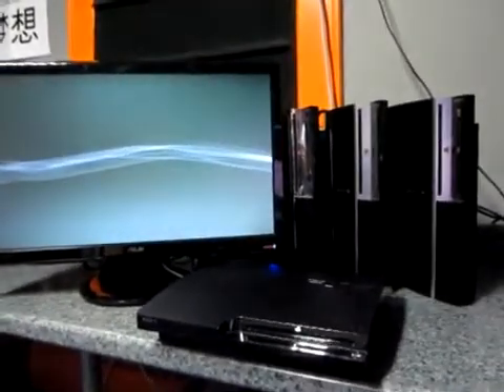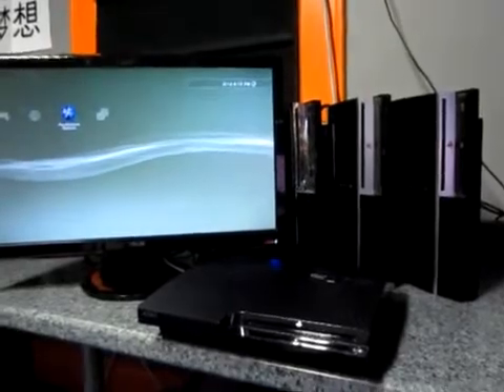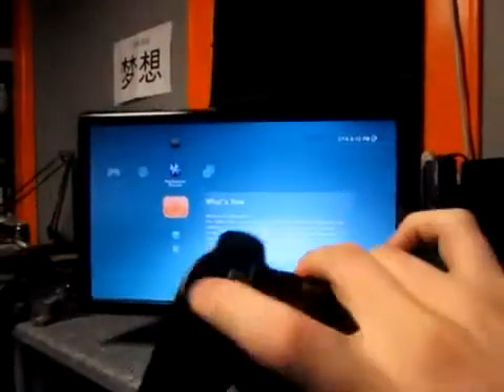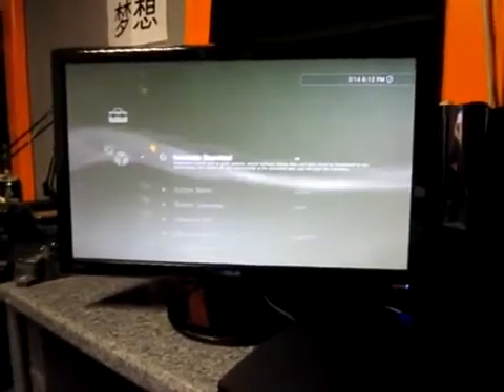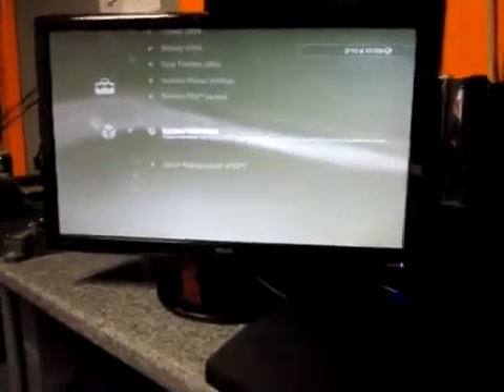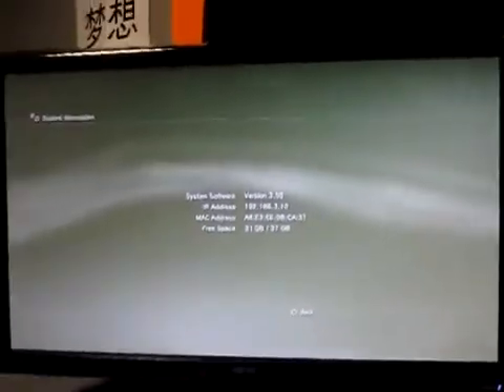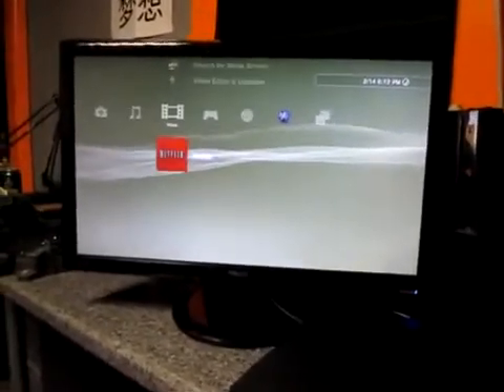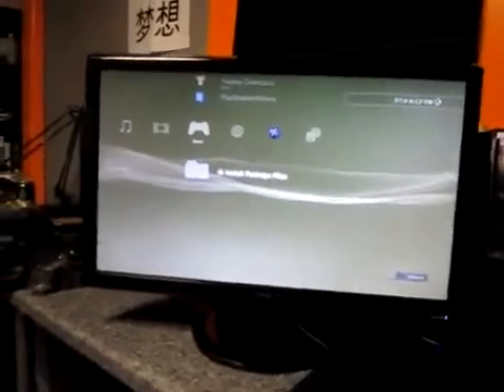'Jailbroken' PS3 3.55 with Homebrew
How To: Jailbreak PS3 on 3.55 only

STEP 1: Plug a USB stick into your computer
STEP 2: Create a folder in the root of the USB stick called PS3
STEP 3: Create a folder inside the PS3 folder called UPDATE
STEP 5: Unzip Jailbreak.zip to PS3UPDAT.PUP
STEP 6: Move PS3UPDAT.PUP to the directory UPDATE that you just created on the USB stick
STEP 7: Plug the USB stick into your PS3
STEP 8: Navigate to Settings Tab
STEP 9: Choose System Update
STEP 10: Choose Update via Storage Media
STEP 11: It will say it found Version 3.55-jb
STEP 12: Choose OK
STEP 13: Accept Conditions and Install Update
STEP 14: After less than a minute, your PS3 will update, beep 4 times then shut down.
STEP 15: Power up your PS3 (You will have to do it on the console and not by the controller)
STEP 16: Your PS3 is now jailbroken!

How To: Install Packages

STEP 1: Plug your USB stick into your computer
STEP 2: Drop into the root of the USB stick
STEP 3: Plug your USB stick into your PS3
STEP 4: Navigate to the Game Tab
STEP 5: Choose Install Package Files
STEP 6: Select the test.pkg
STEP 7: After it installs you will find the test package from geohot installed below the Install Package Files folder
STEP 8: Wait for more packages to be created by the PS3 community

Note: With the above geohot's PS3 jailbreak guide, you won't be able to play backup games or pirated games or whatever you choose to call them. You can install packages with the provided installer. More packages will be coming from the PS3 jailbreak community in the coming weeks and months.